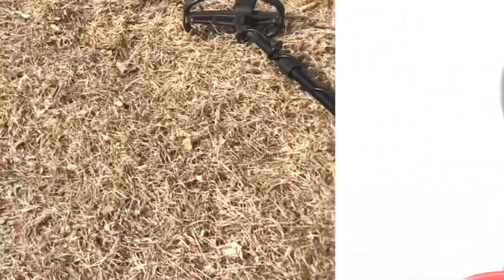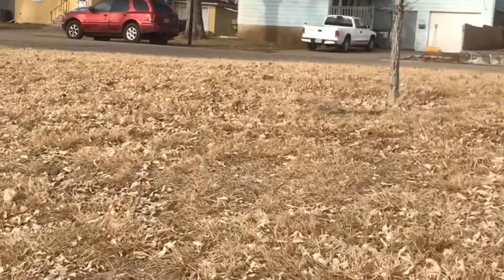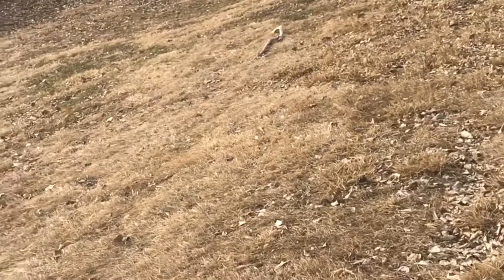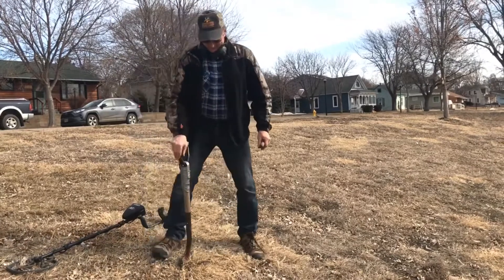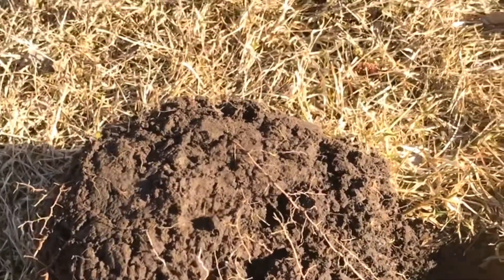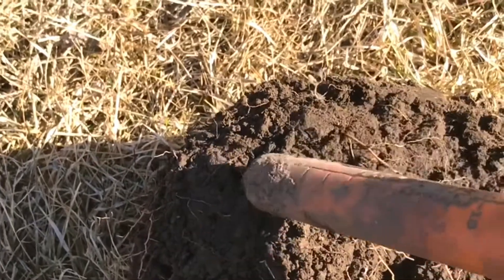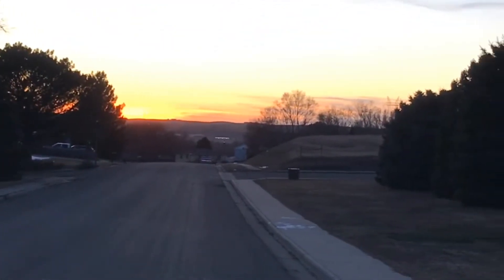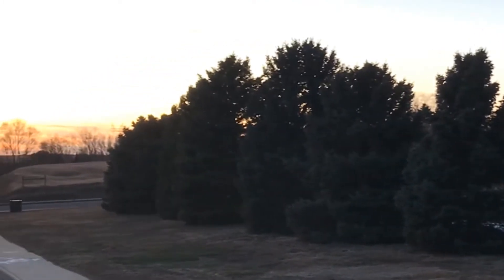Episode 2: Metal Detecting South Dakota: First digs of 2020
Taking advantage of an early spring day, detecting public permissions and a small rental house in central South Dakota.